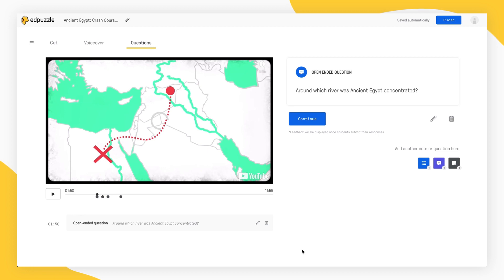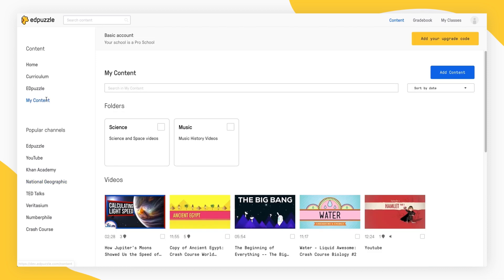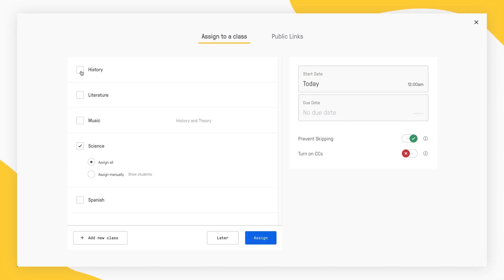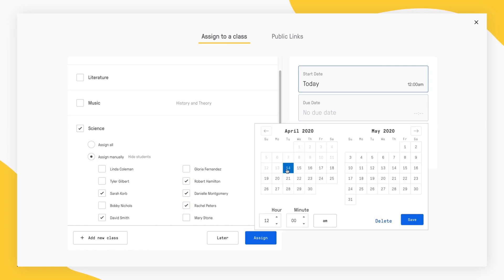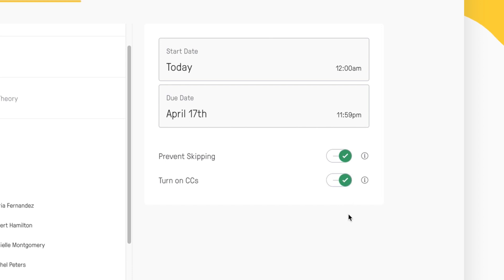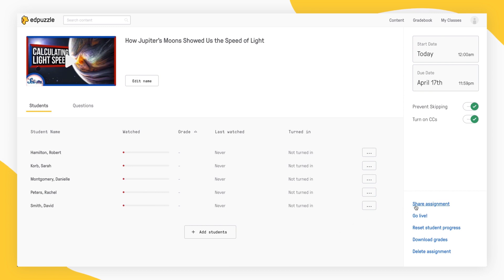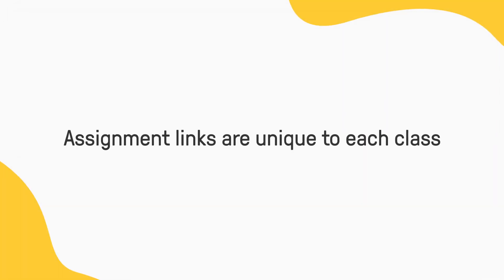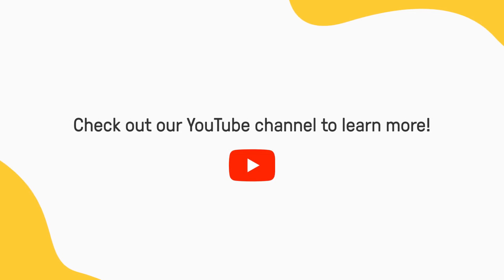How to Assign an Edpuzzle Video Lesson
Ready to assign your first video lesson on Edpuzzle? Let's go!